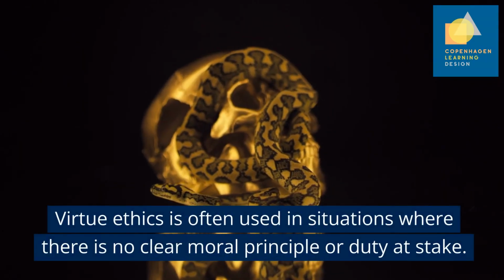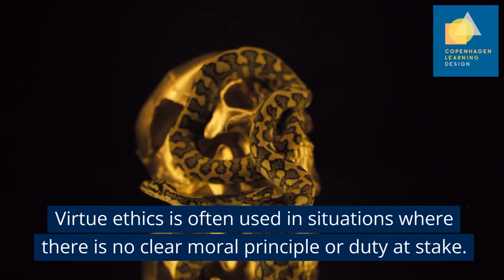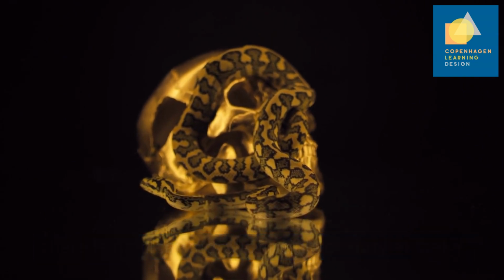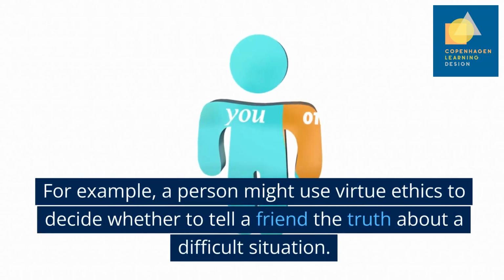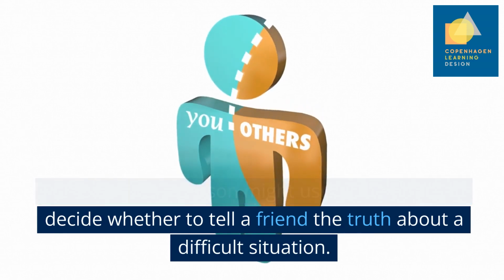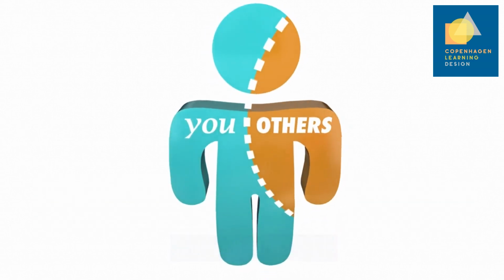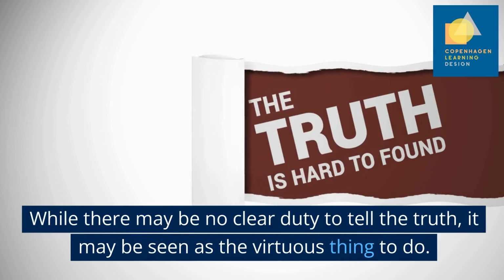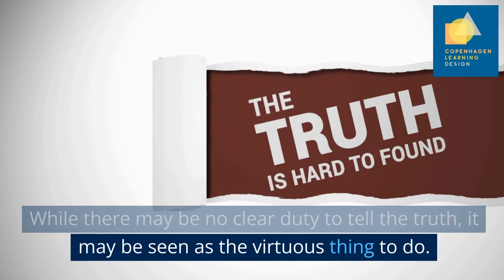Ethical Decision-Making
Unlock the power of cultural intelligence in today's interconnected world! This insightful video explores the significance of cultural competence in enhancing communication, collaboration, and problem-solving. Discover the benefits of developing cultural intelligence in personal and professional settings. Join us on this journey to create inclusive and successful futures.